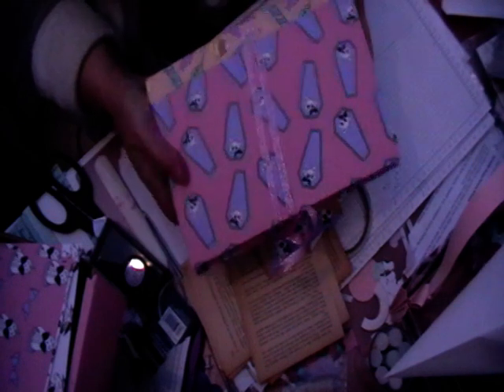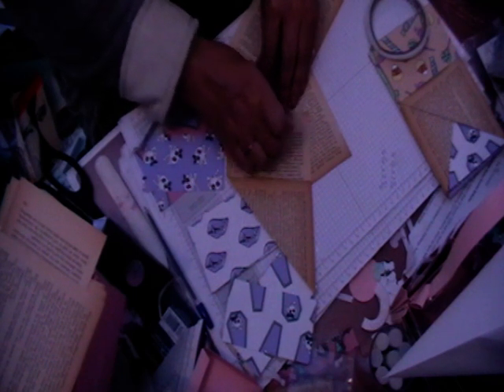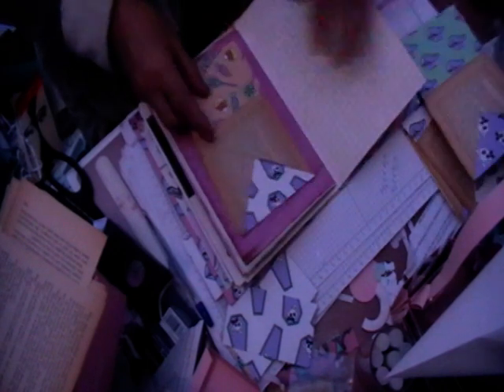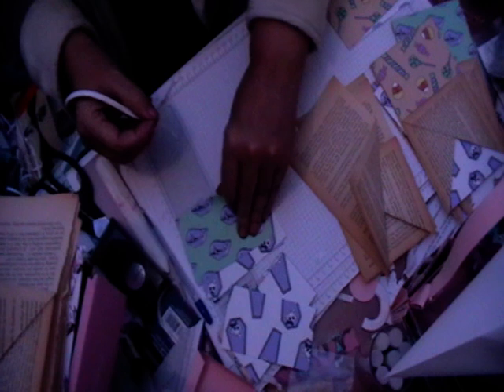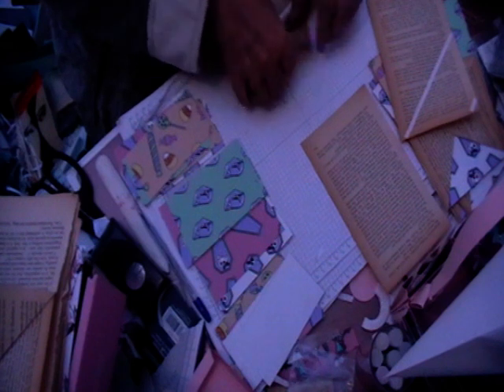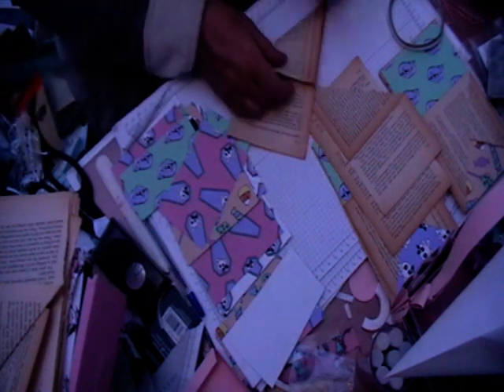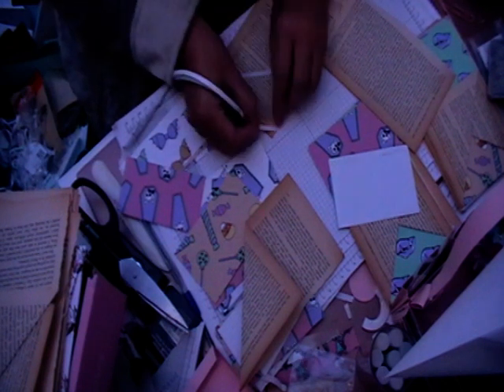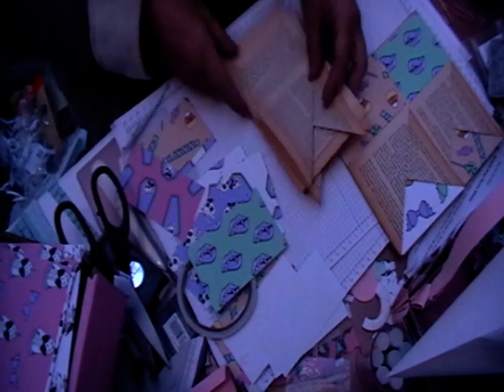Halloween pages and haul